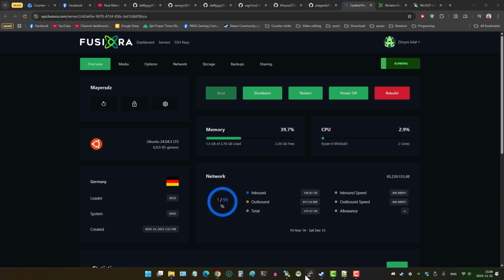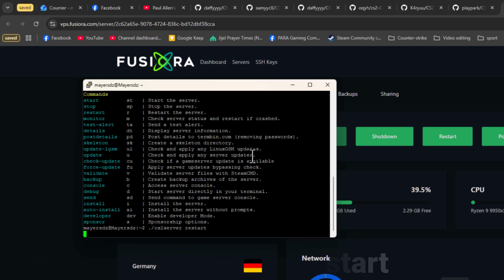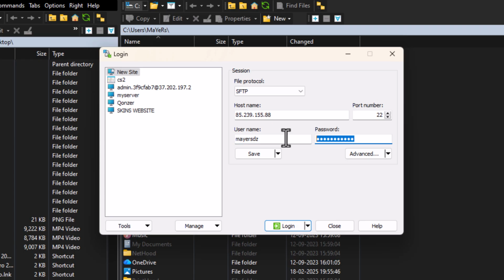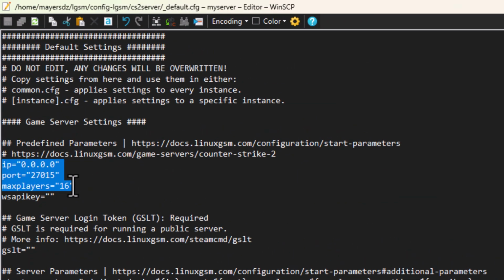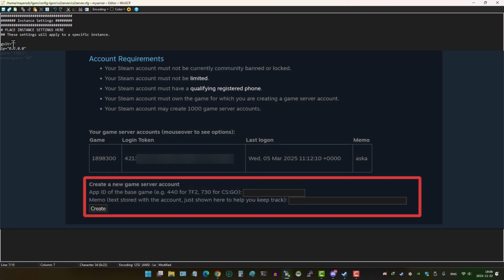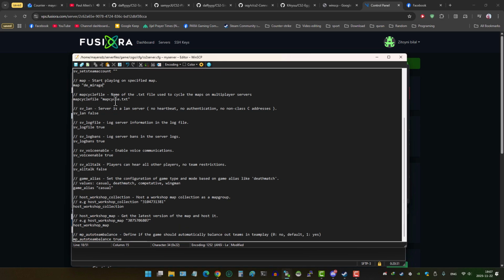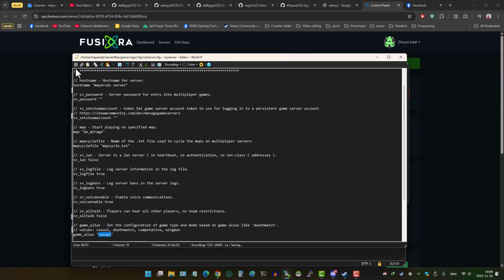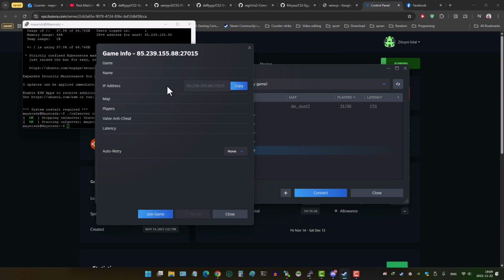How to Setup Counter-strike 2 servers to Run from the same Folder Part 2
How to Setup Multiple Counter-strike 2 servers to Run from the same Folder Part 2
How to create Multiple Counter-strike 2 servers to Run from the same Folder Part 2